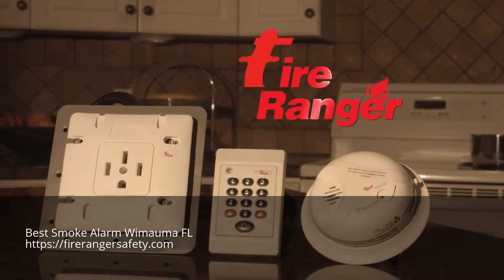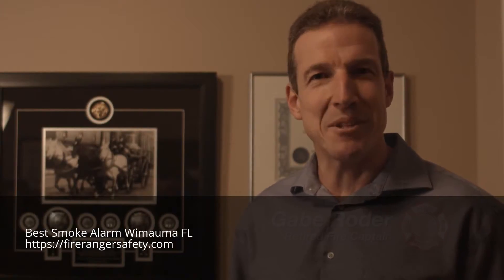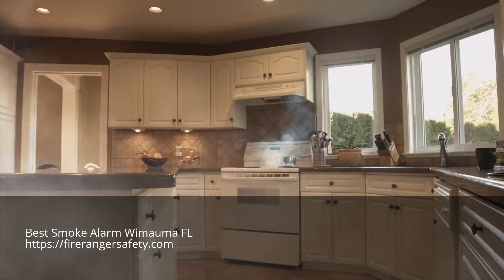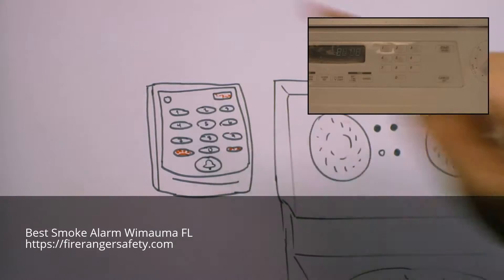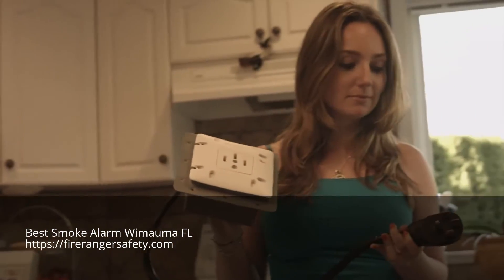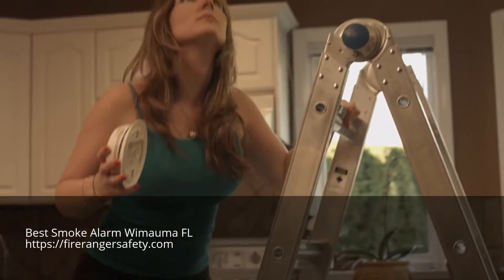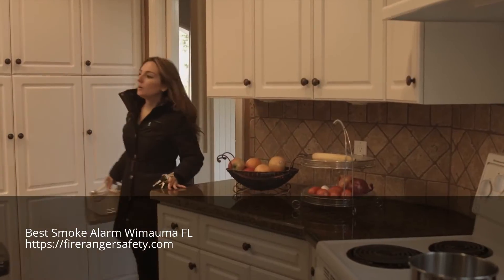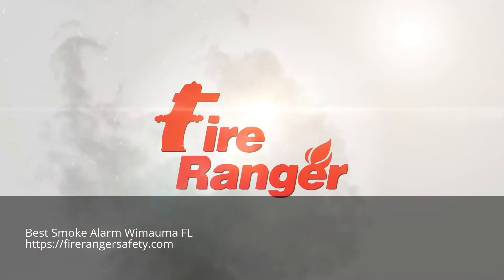Best Smoke Alarm Wimauma FL